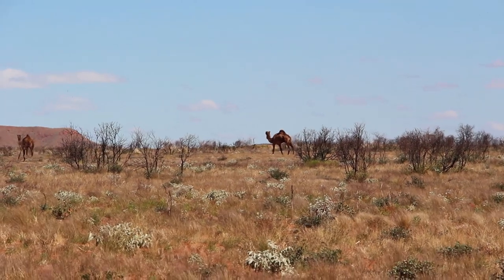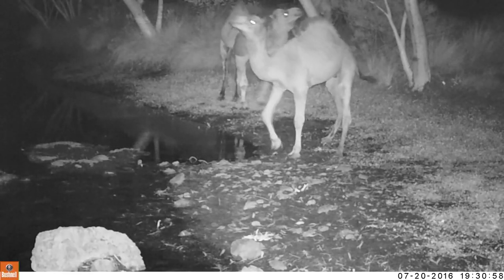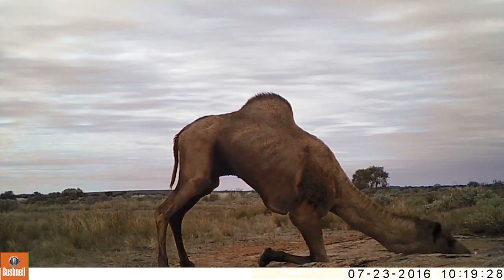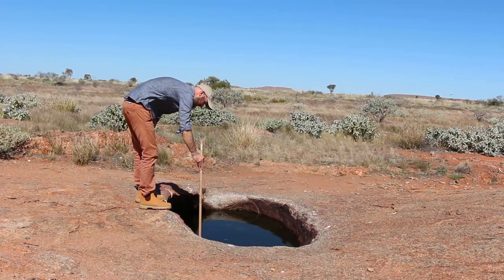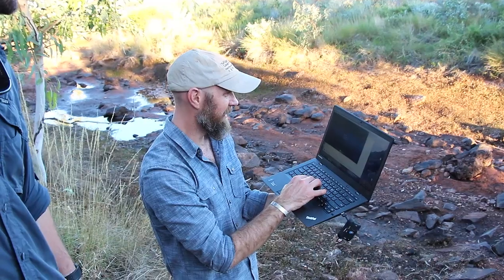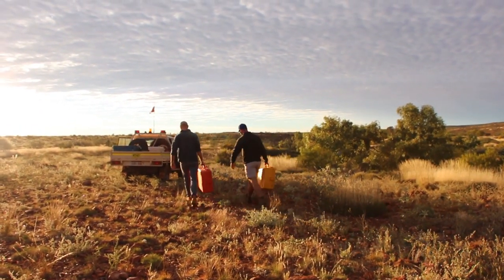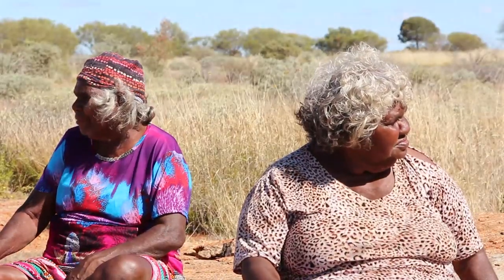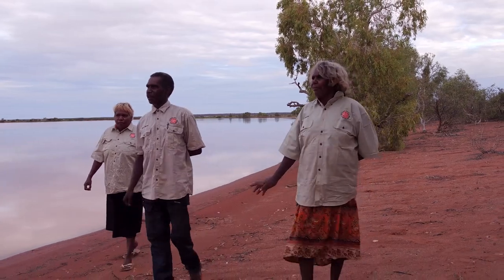Measuring the Impact of Feral Camels on Australia's Martu Desert